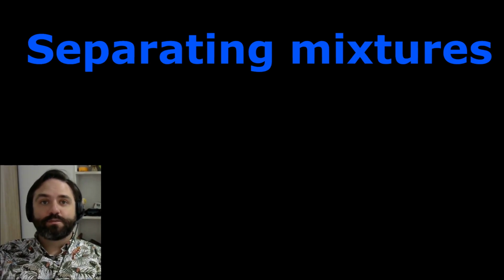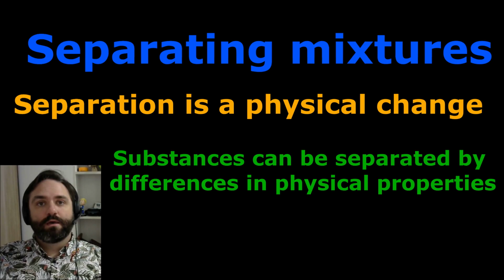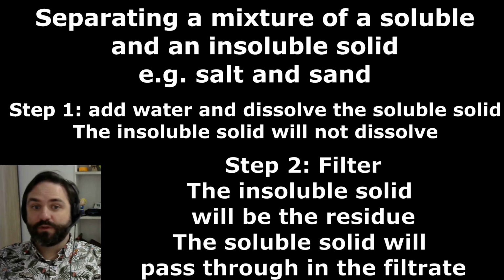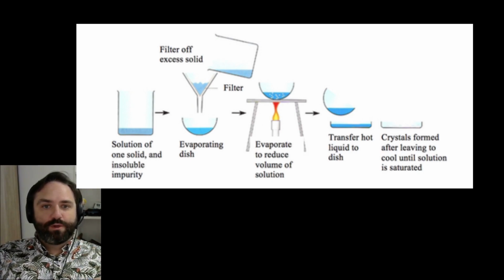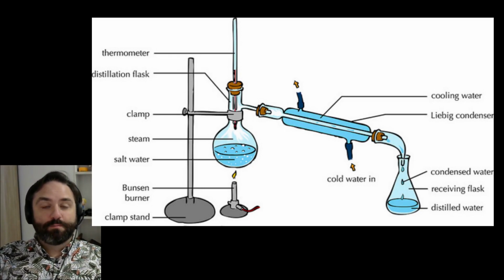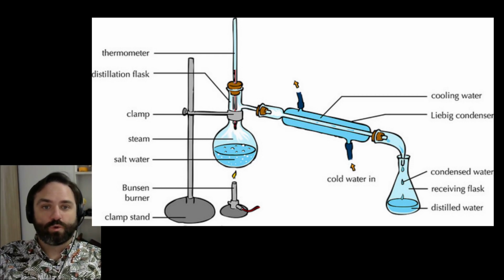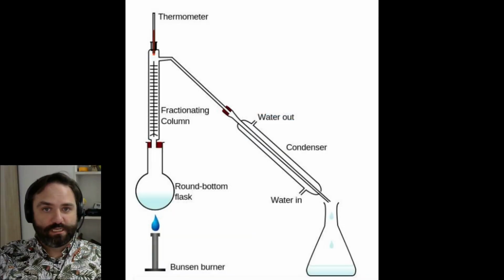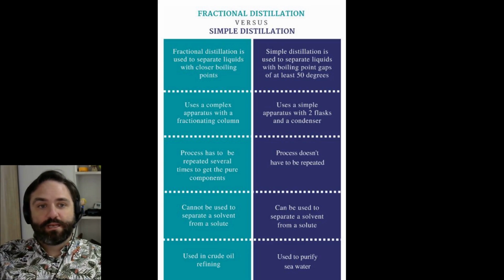IGCSE Chemistry 0620 Separating Techniques